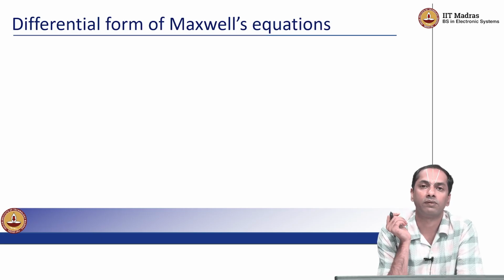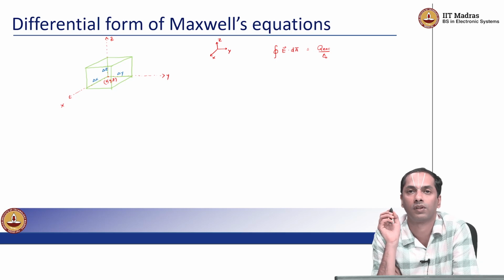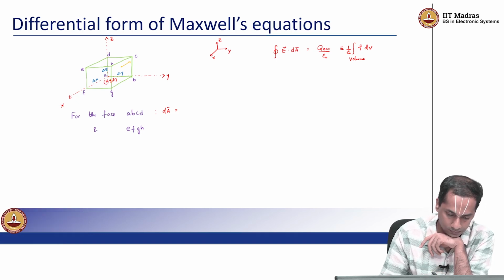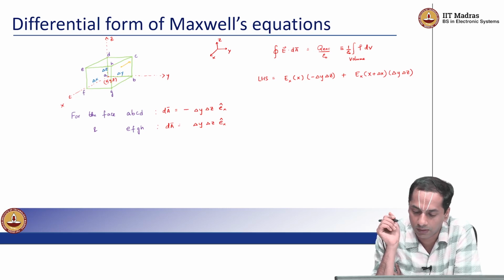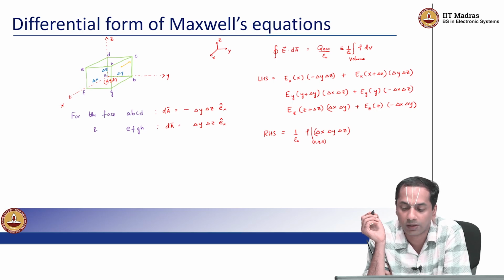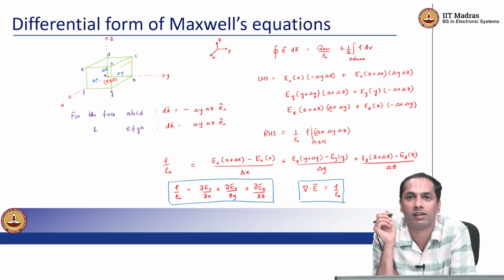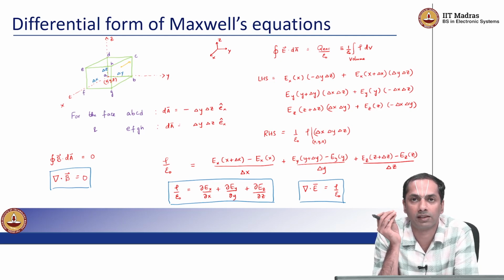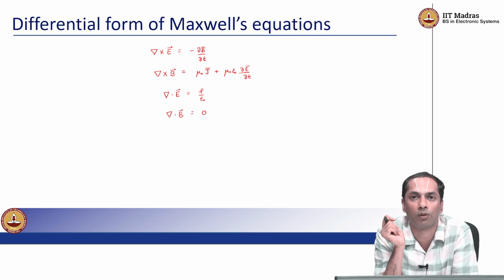W6_L5: Differential form of maxwell's equations - part 2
Video Overview
 In this part the instructor converts gausss law for electric and magnetic fields from their surface integral form into local point form using a tiny rectangular volume and the divergence operator. This yields a relation saying how much electric field is spreading out from a point equals the charge density there while the magnetic field has zero divergence no magnetic monopoles. Finally all four maxwells equations are collected in compact differential form emphasizing that any physical e and b fields must satisfy these four local relations simultaneously in space and time.